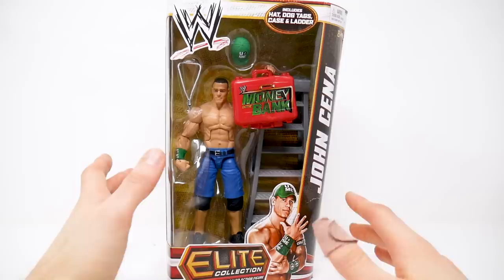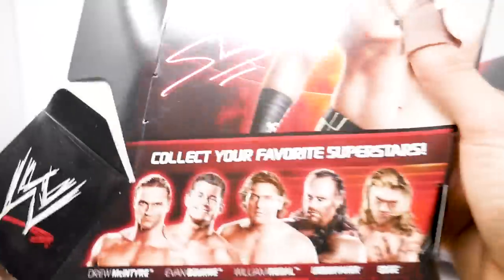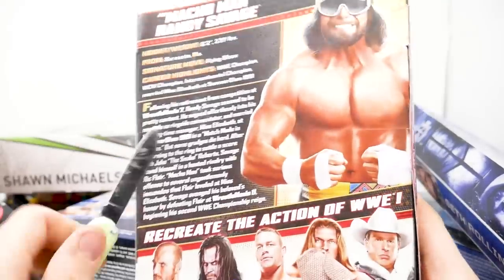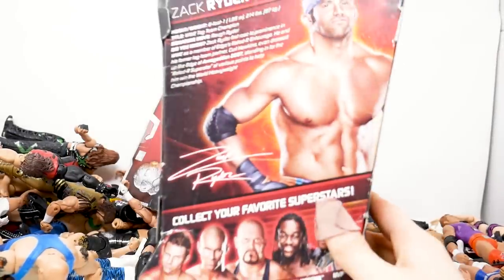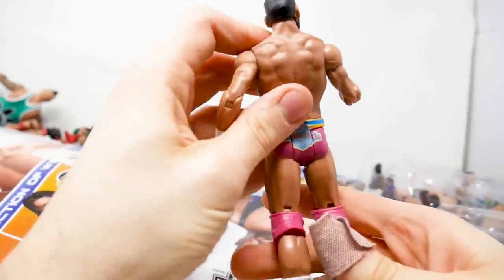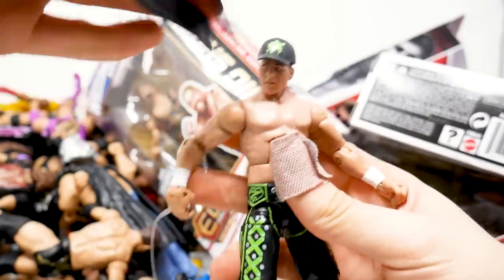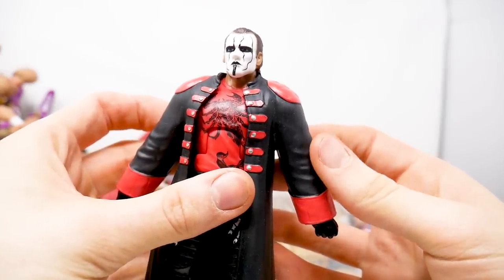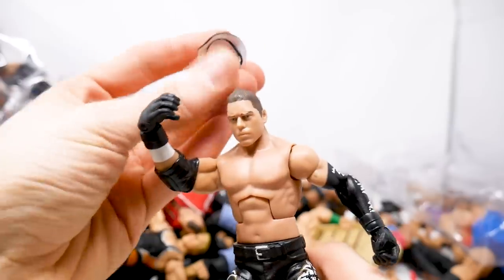WORLDS RAREST WWE TOY UNBOXING - OVER 75 OLD & RARE TOYS Opened, Reviewed and Roasted!!!!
RARE WWE ELITES, BATTLE PACKS, BASICS... The world's BIGGEST most EPIC most OUTRAGEOUS WWE RARE TOYs UNBOXING EVER on YOUTUBE (I assume) (probably...?) (on this channel at least). Have I officially gone crazy and opened all my rare toys? Hopefully. My quest for YOUTUBE REV ends here!!